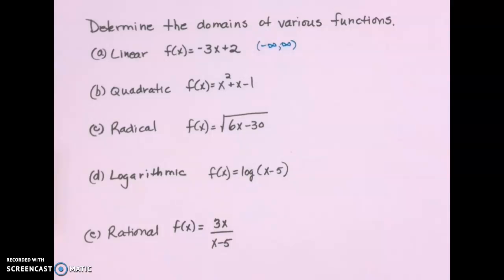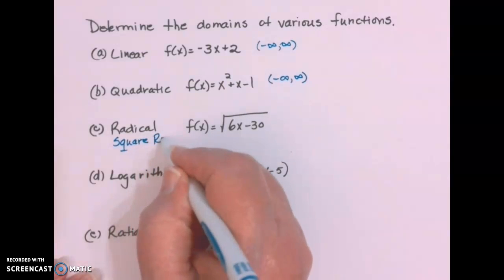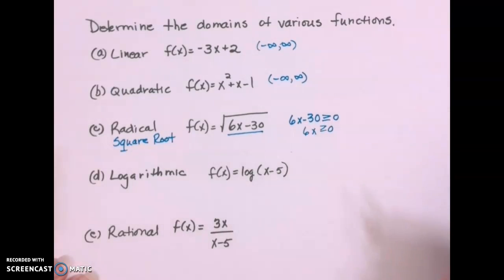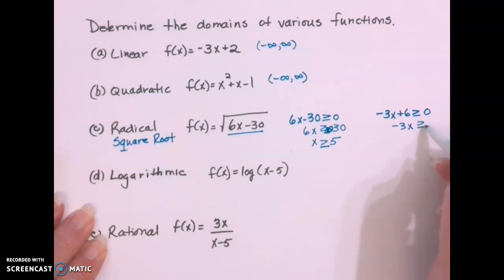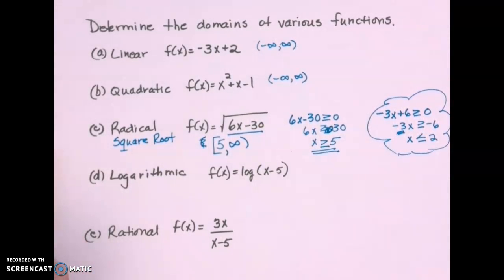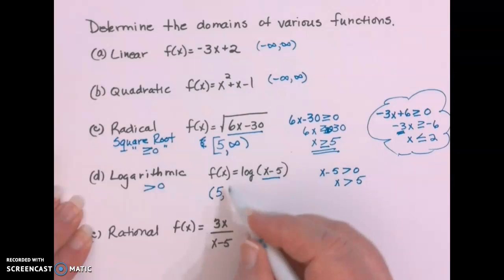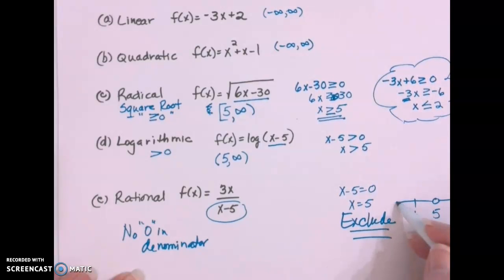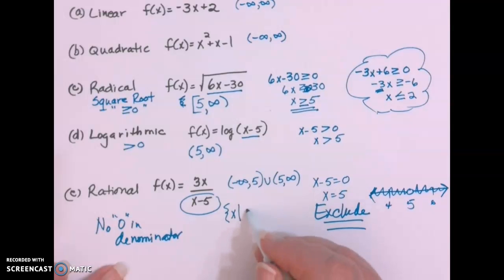Domains of various functions